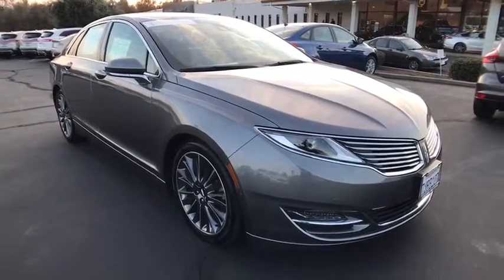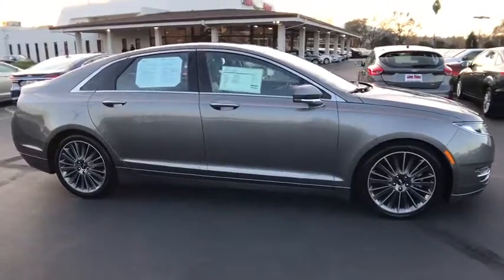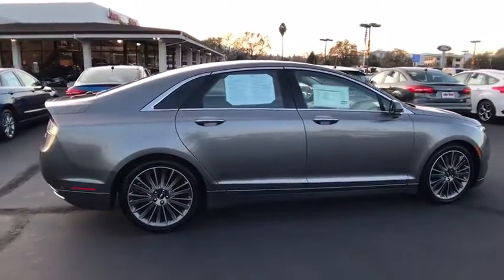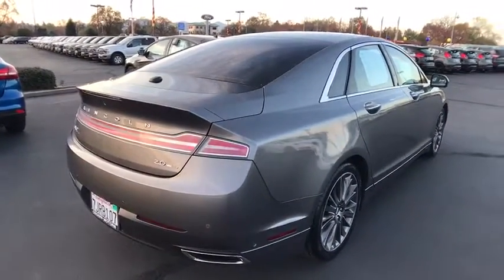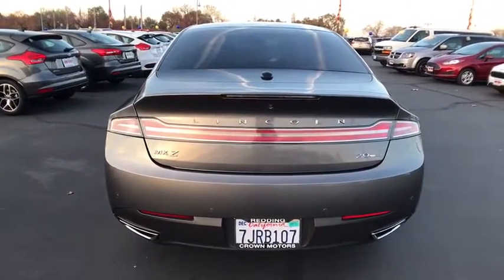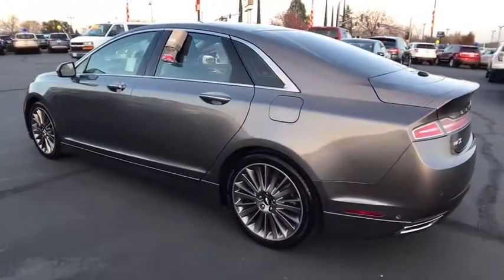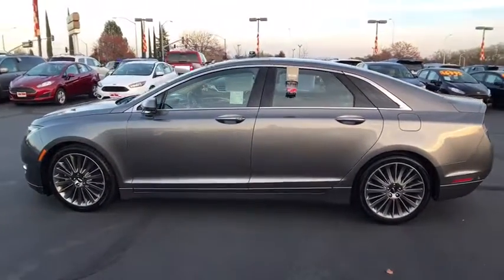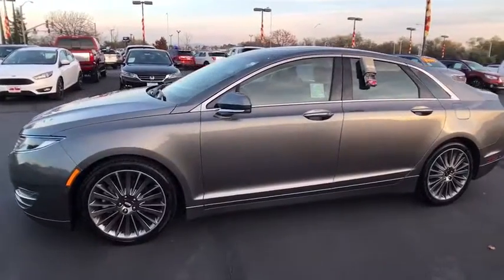2014 LINCOLN MKZ Redding, Eureka, Red Bluff, Northern California, Sacramento, CA 128138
2014 LINCOLN MKZ